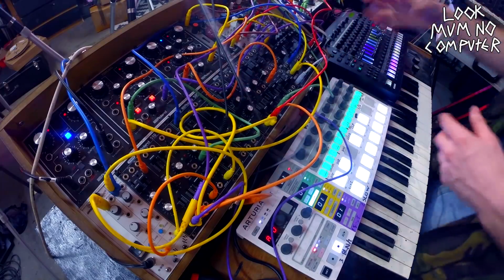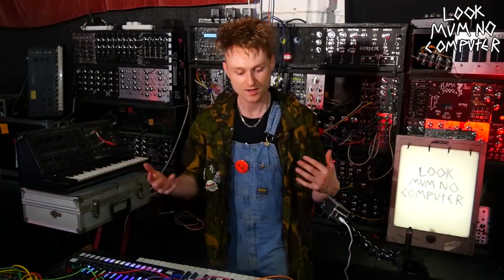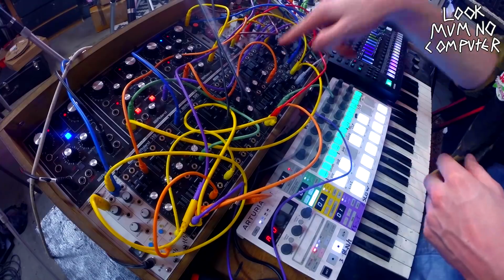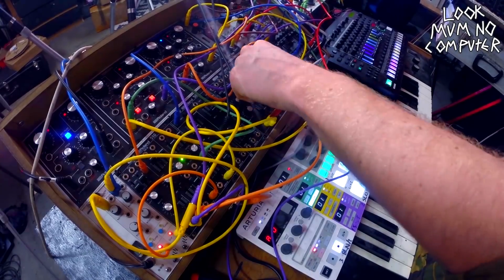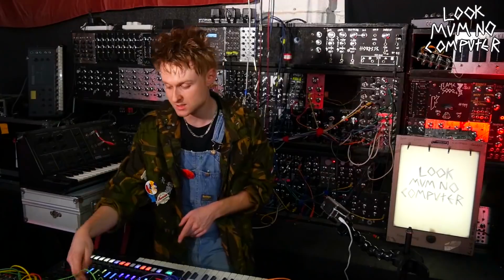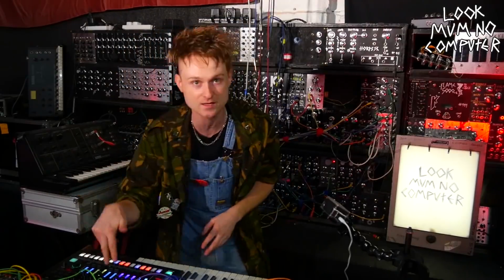Live Synth Jam on the Roland System 500 and Tr8s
This months synth jam is on The Roland System 500 and Tr8s,
Roland Sent over these machine for me to give em a go and jam on! I chat about them at the end.

Aswell as the Giveaway of the System 510 Synth Voice module which i will give away on my next livestream in a couple of weeks (guess the closest number kind of situation).

The song is also up there for download.

Always looking for old gear! to mod or conserve in the "museum of everything else" one day :P :-